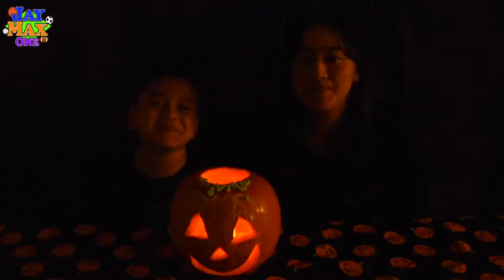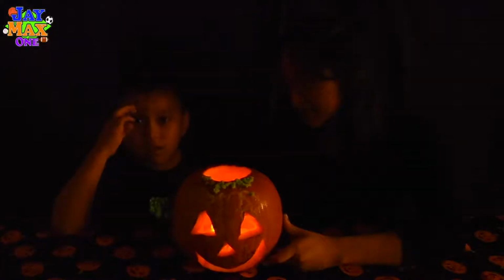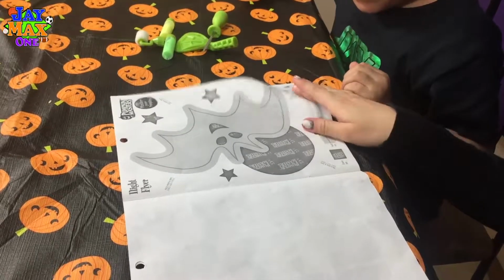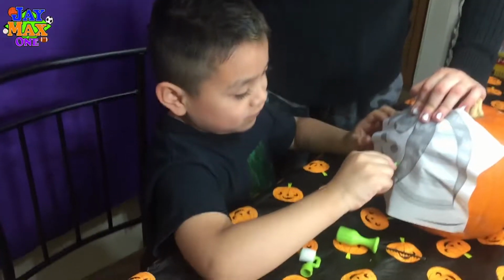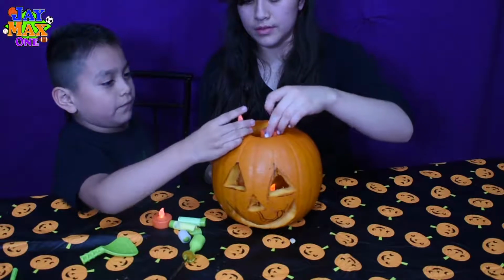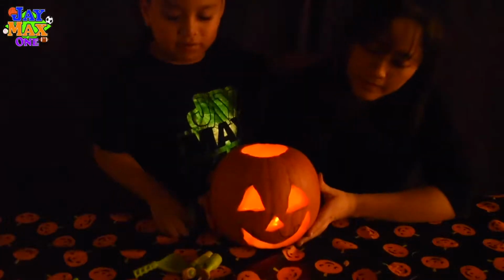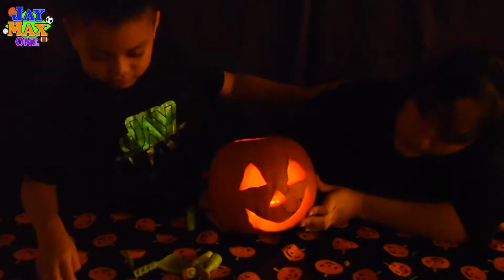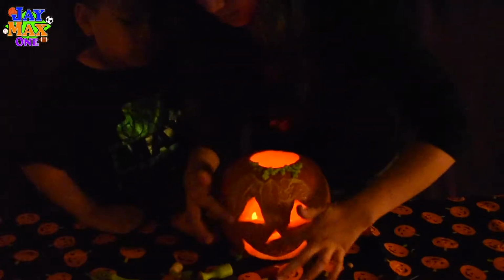HOW TO MAKE A JACK O LANTERN | Jay Max One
In today's video well be celebrating HALLOWEEN by carving a pumpkin, I hope you guys like this idea, and I hope you try it as well. It was super fun!
Thank yo for watching! PEACE OUT! JAY MAX OUT!